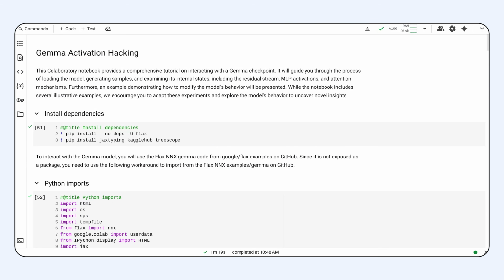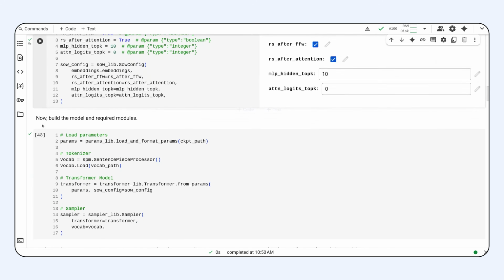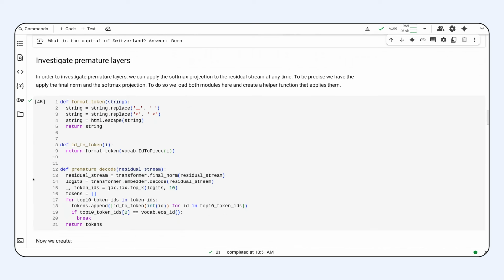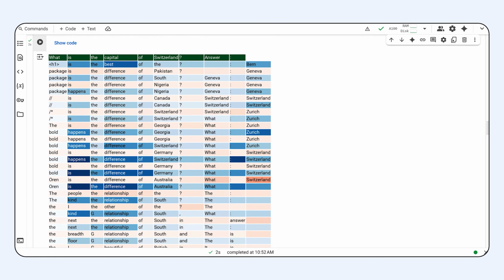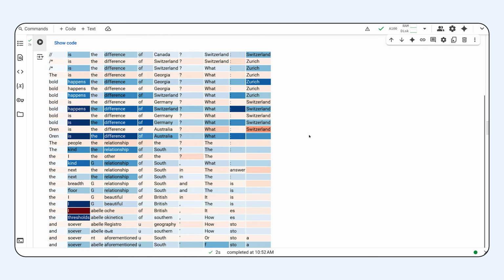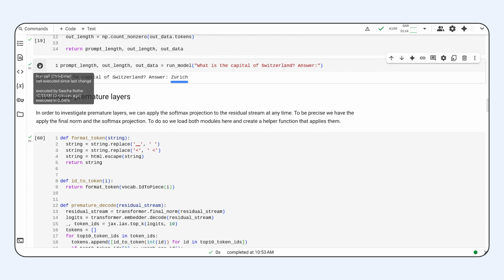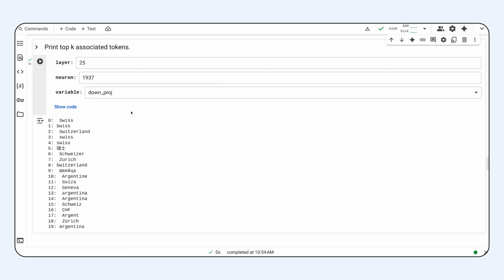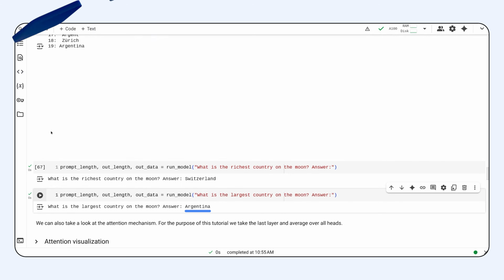Inside Gemma 3: Modifying the output through activation hacking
Understand the underlying mechanics of the transformer model that powers Gemma 3 and learn how to manipulate the internal activations of the model to modify its output.

Speaker: Sascha Rothe
Products mentioned: Gemma